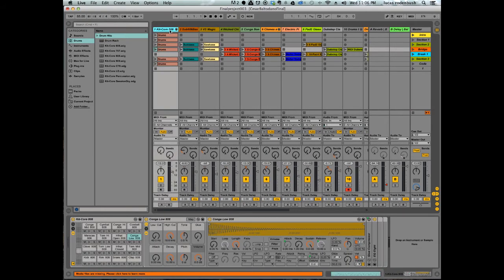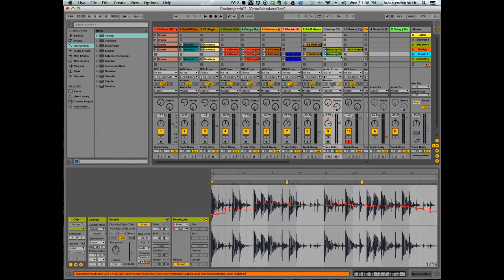Ableton Live 9 - Final Project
This is a video overview of my final project for MUS 66E Producing Music with Ableton Live 9 taught by Timo Preece at Foothill College.